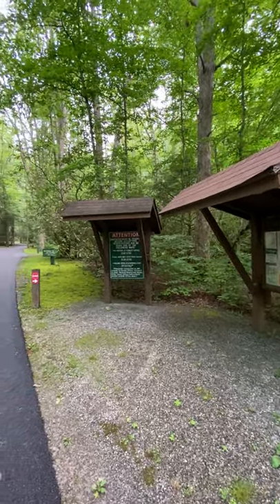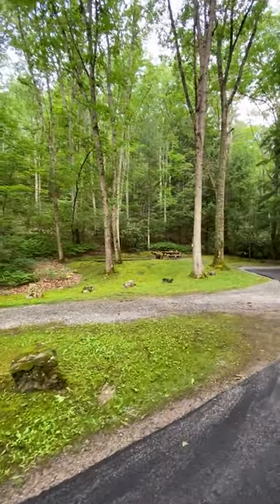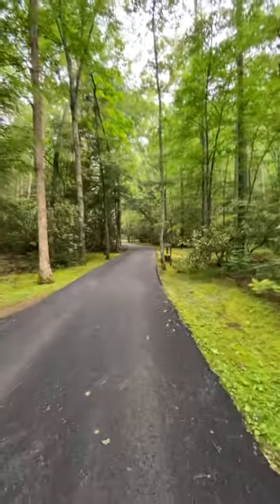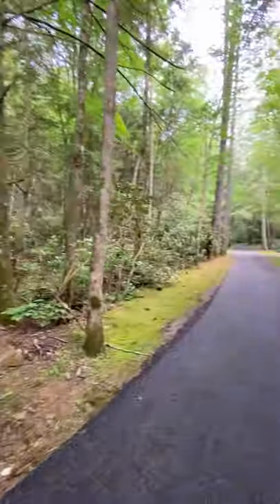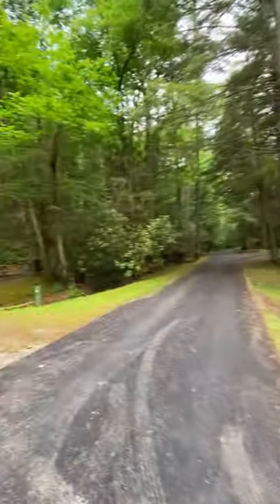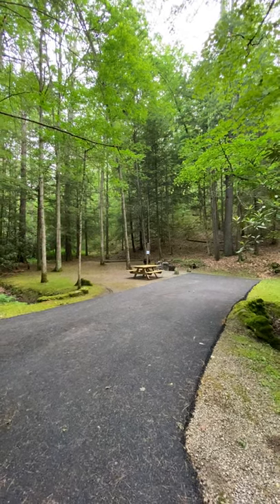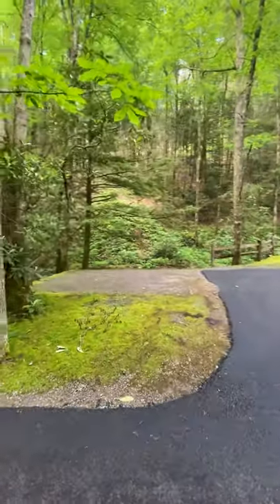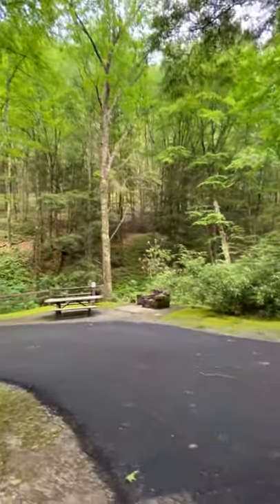Video of Seven Mile Campground, WV from Dave V.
Brief campground video description

▶︎ John Denver’s “Almost Heaven”
Seven Mile Campground, Seneca State Forest, Rt 28 Dunmore, WV
$18 for seniors over 60. $20
This rustic campground is one mile north of the park office and initially feels odd from a security standpoint as there is no formal gate or entrance and no cell service...phones are useless (unless at the park office area a mile south). The campground is located directly off Rt.28.  The campground sign itself is partially tucked to the east side of the roadway, dark green and blends nicely into the surrounding lush forest undergrowth. A thousand feet before the equally nondescript campground entrance are small green signs with a tent symbol with 1,000 ft printed below it. Though directly off the main route, road noise is distant.
Being the only one in the campground, it is very serene, songbirds singing nonstop even past dusk. Ten sites in all. Spaced out nicely, with 9 and 10 dog legged to the right from the covered well handpump (your source of water, other than filtering stream water). We stayed at site 9, which had a nice gravel pull through. A large raised tent pad is between the site driveway and the campground road...I imagine a small teardrop camper or popup could be patiently maneuvered onto this site (that’s a tent camper speaking...larger campers may fit just fine, but you better feel comfortable backing long distances)
The campground is fairly linear and quite narrow along a stream gradually ascending...likely termed a “holler” to West Virginians. Sites 7 and 8 are beyond the turn for sites 9 and 10. Main campground roadway is new blacktop and smooth as silk. Campsite pull-ins are gravel, the tent pads are large, raised timbers with a fine pea gravel, leveled and raked. Tent stakes pushed in without much effort but held fast.
There is a tiny wooden vault toilet at the base of site 9, across the campground road from the well pump. Halfway up the campground roadway from the entrance is a newer, larger vault toilet. Both are very clean and stocked.
Modern showers/...